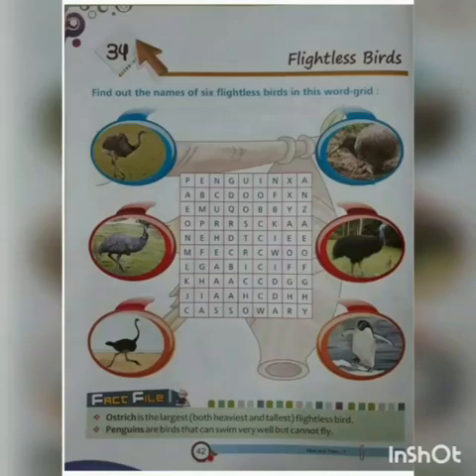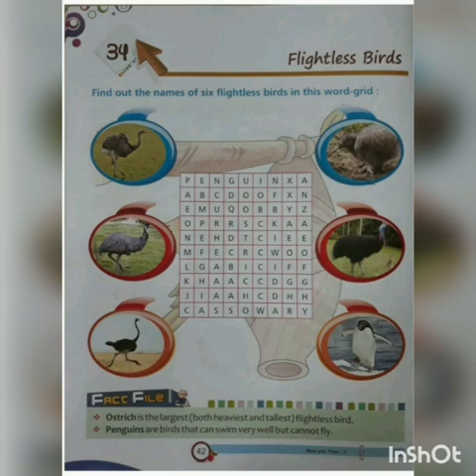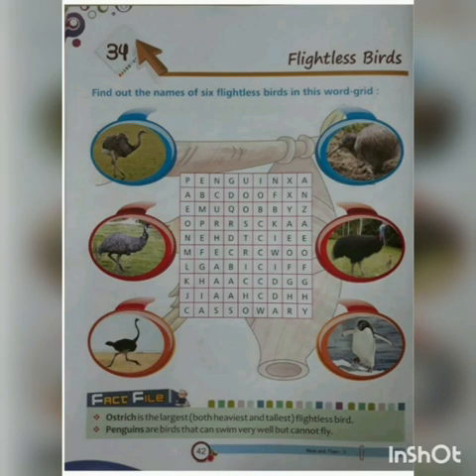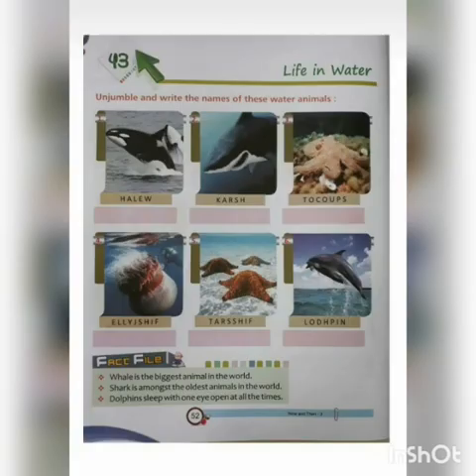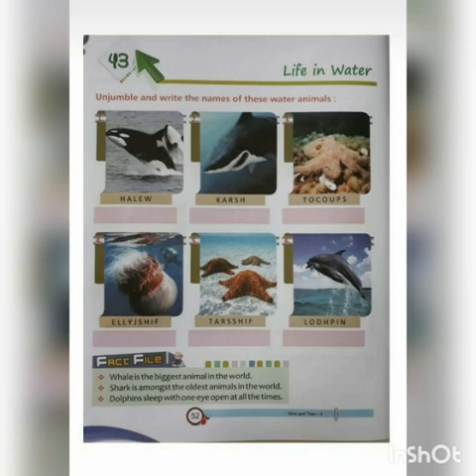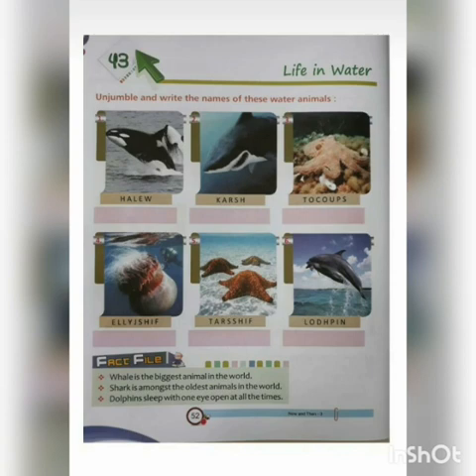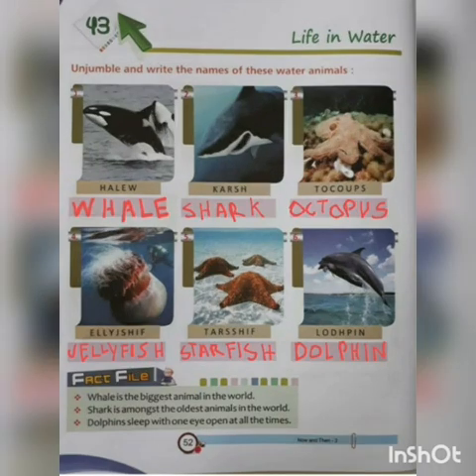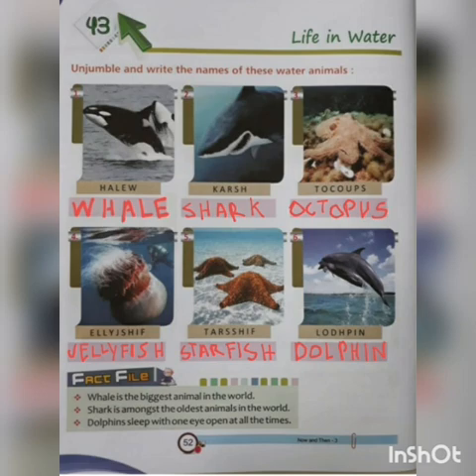G.K. CLASS III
FLIGHTLESS BIRDS & LIFE IN WATER